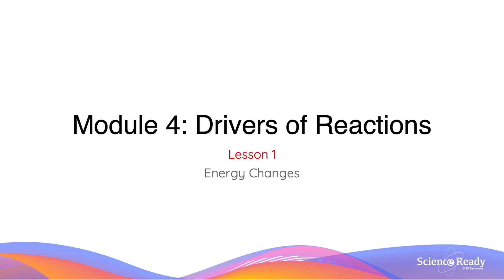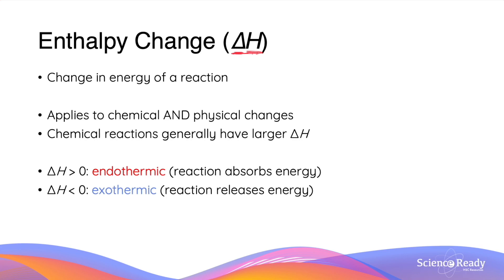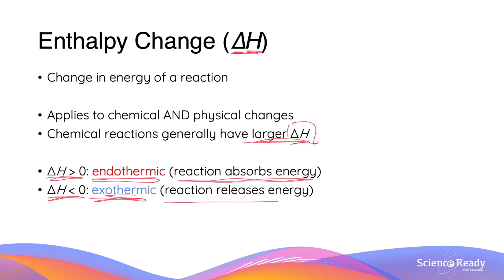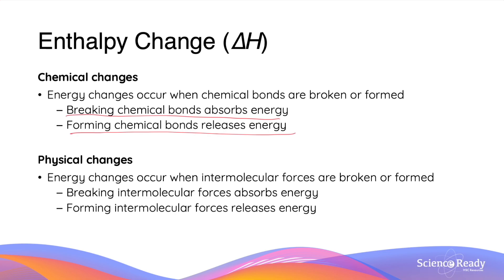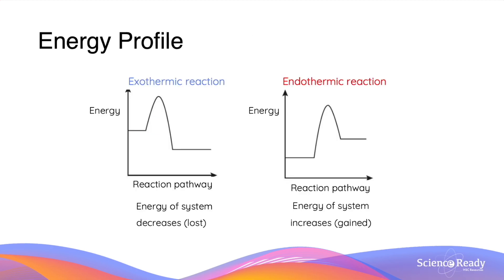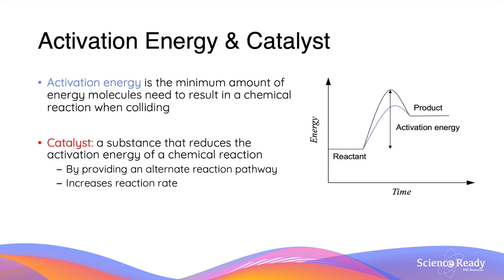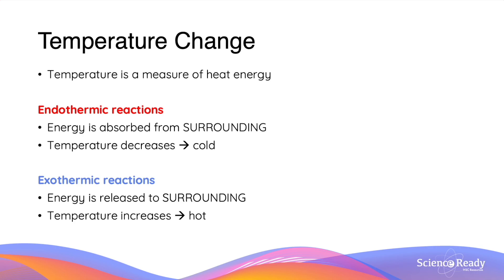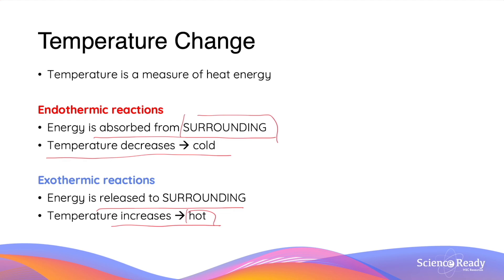Enthalpy Change, Activation Energy, Catalysts & Temperature // Prelim HSC Chemistry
This video will be the first video for Module 4 as part of the stage 6 Preliminary HSC Chemistry Syllabus. The video will aim to introduce you to the concept of Enthalpy and the two thermochemical natures of reactions.

Timestamp
00:00 Introduction
00:17 Enthalpy
02:03 Energy profiles, activation energy & catalysts
03:07 Temperature Change

Inquiry question: What energy changes occur in chemical reactions?
Conduct practical investigations to measure temperature changes in examples of endothermic and exothermic reactions

What is enthalpy? What are endothermic reactions? What are exothermic reactions? What is activation energy? How do catalysts affect activation energy? Do Endothermic reactions increase or decrease temperature? Do exothermic reactions increase or decrease temperature?